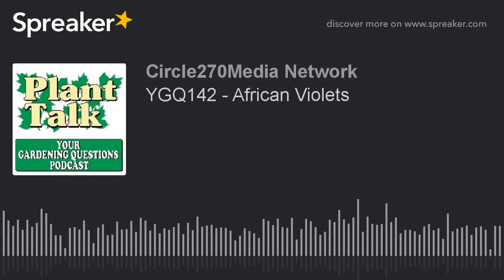YGQ142 - African Violets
Fred answers a question about transplanting African violets.